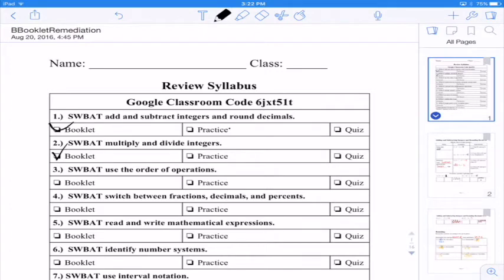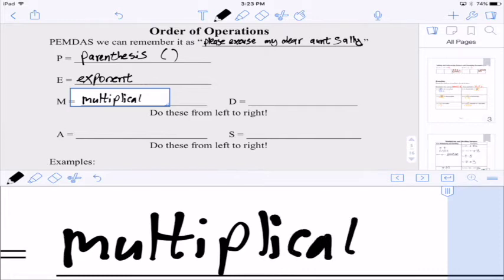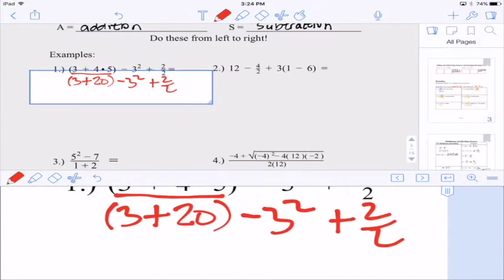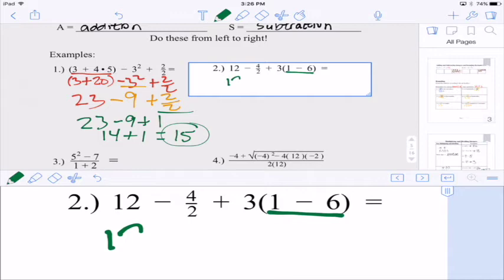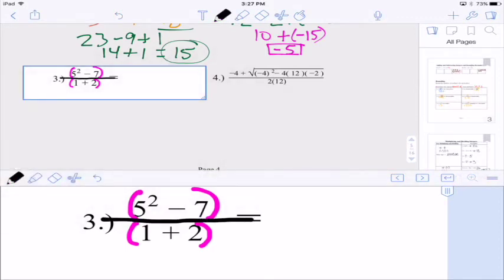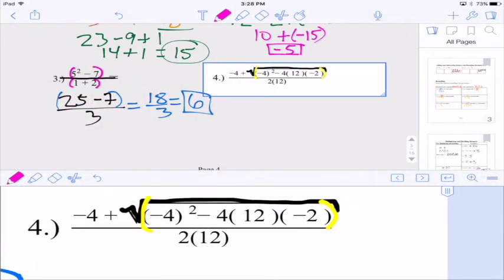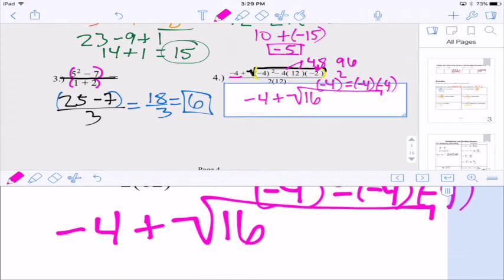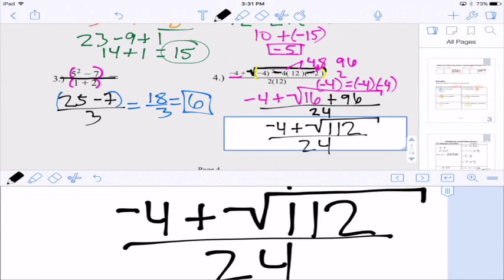Unit 1 L3 Order of Operations